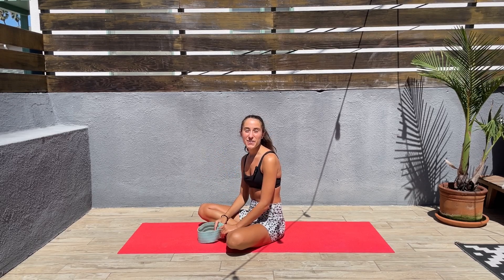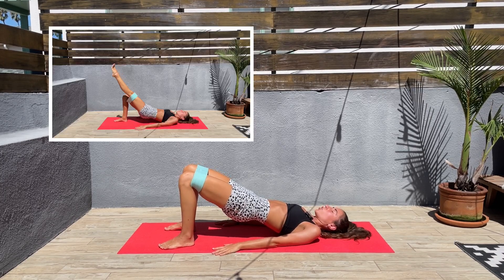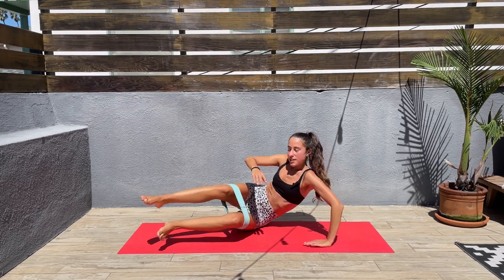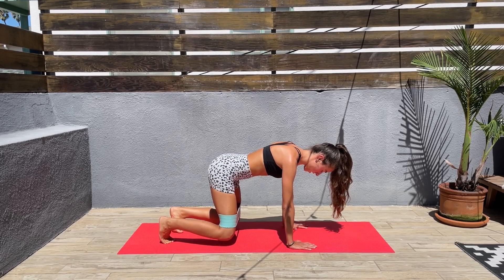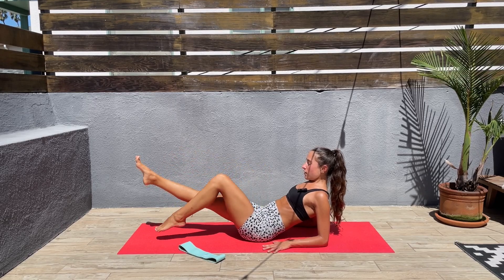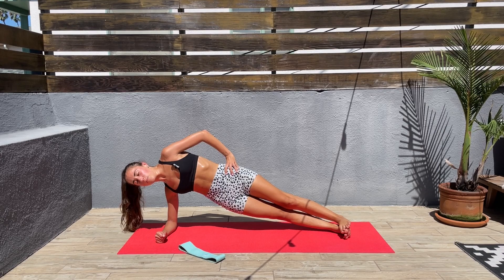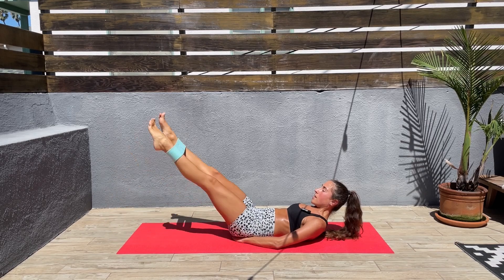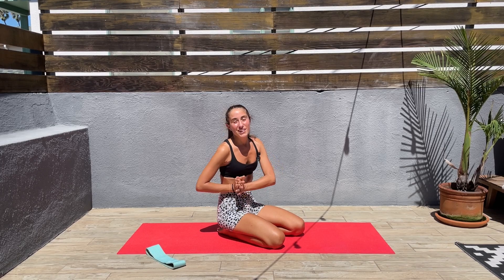Get Toned: 17 Min Abs & Glutes Workout (with Band)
Get ready to sculpt your core and lift your glutes with this 17-Minute Abs & Glutes Workout using a resistance band! 🔥

🏋️‍♀️ A series of targeted exercises designed to challenge and engage your core and glutes.
🔥 The added resistance band intensifies each move, helping you achieve optimal results.
💪 A quick but powerful routine perfect for busy schedules or when you want a focused workout.

Remember, consistency is key! Combine this workout with other workouts during the week (or you can even do this workout a couple times a week) and combine it with a balanced diet and healthy lifestyle choices for even greater results.

Cora